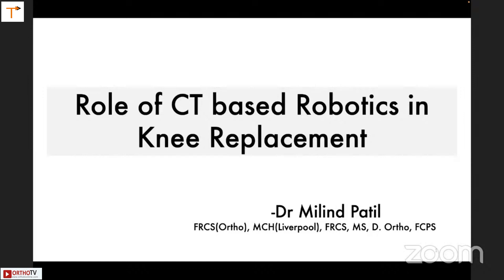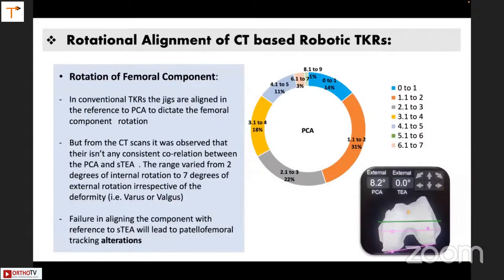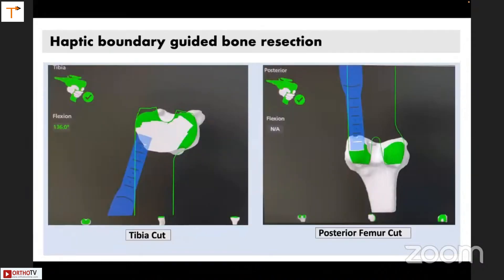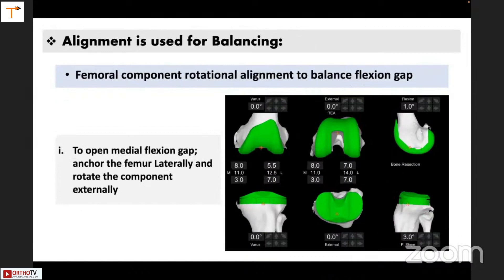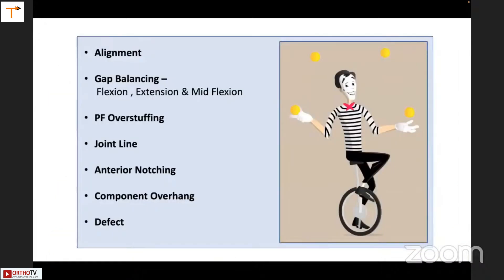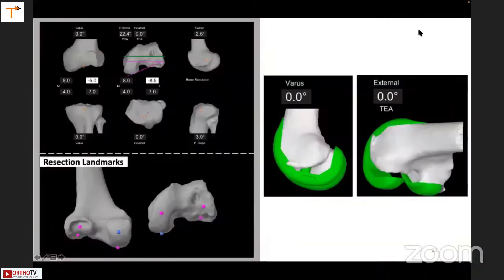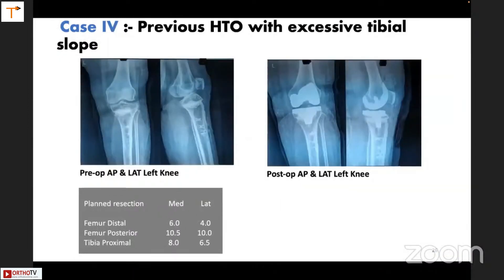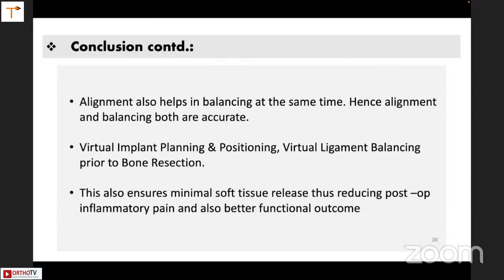TTJR 2023 : Fine points of CT based Robotics - Dr Milind Patil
This event is part of the Conference of Techniques & Technologies in Joint Replacement - TTJR 2023

Theme
Course Directors : Dr Ashok Rajgopal / Dr Nilen Shah / Dr Vaibhav Bagaria